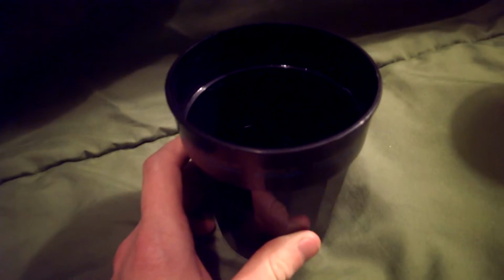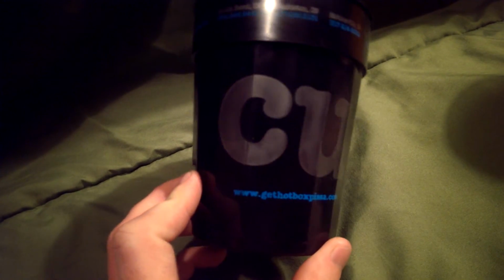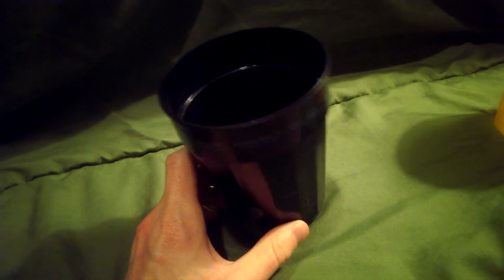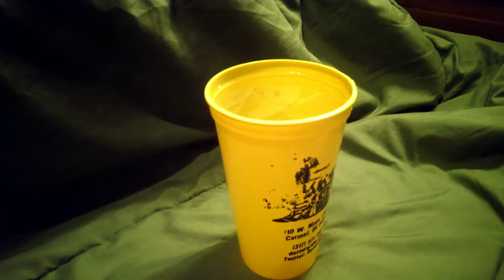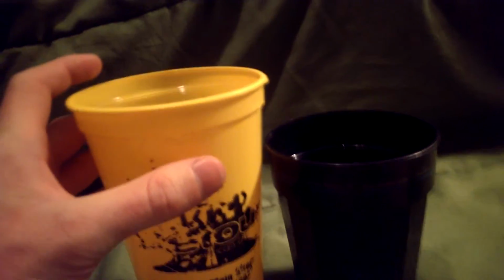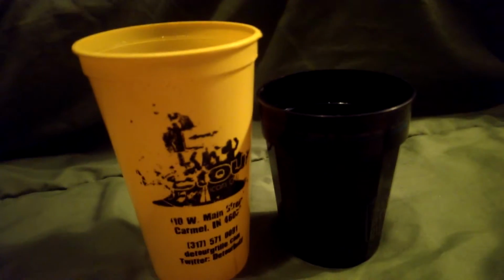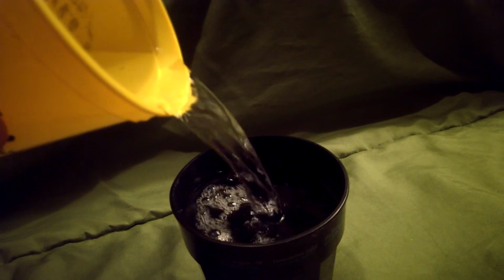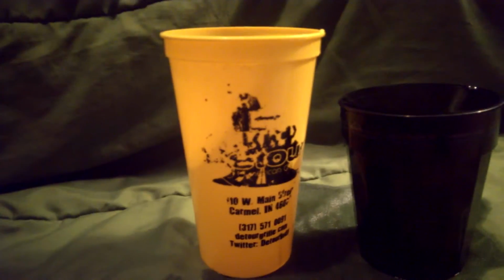Review of Cup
Today I'm reviewing a cup.  This cup is unique in a couple of great ways.

Like what you see? Want to see more reviews?